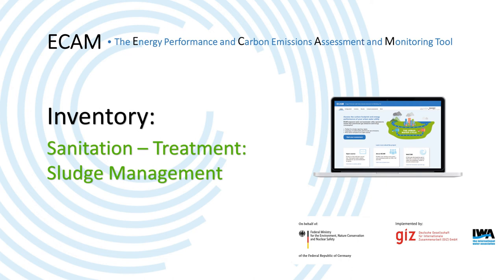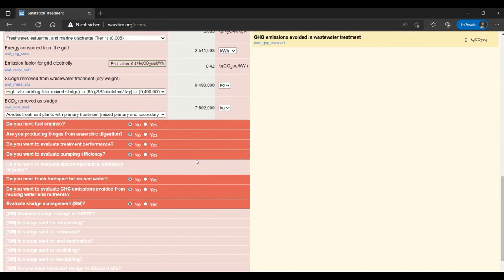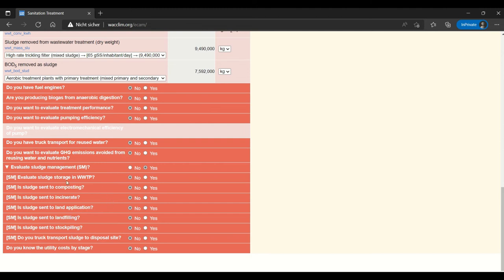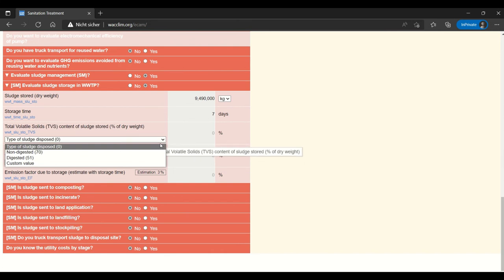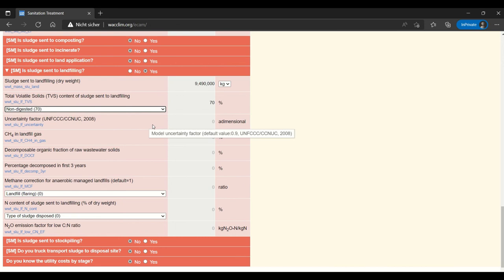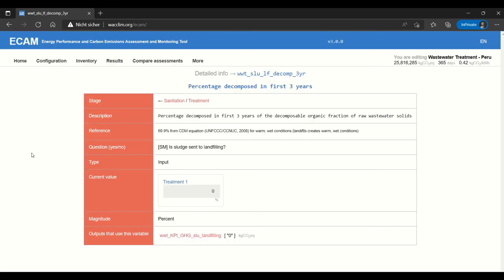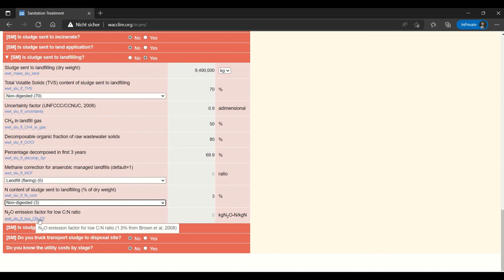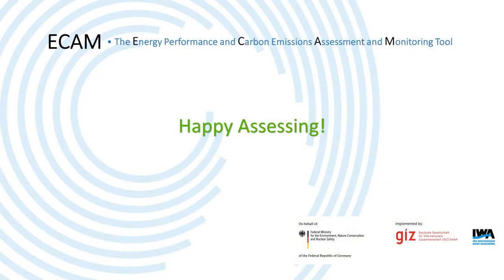ECAM_Inventory Sanitation Treatment Sludge